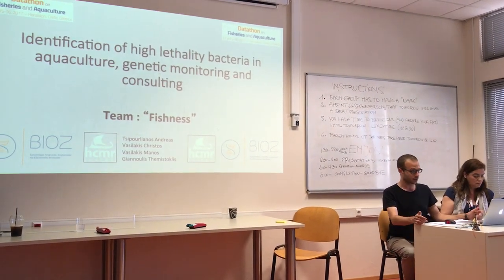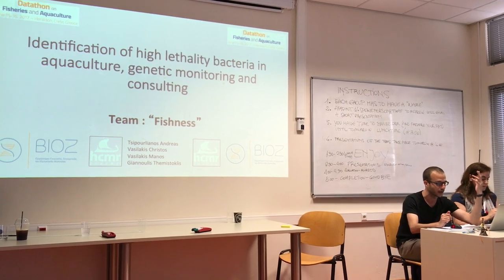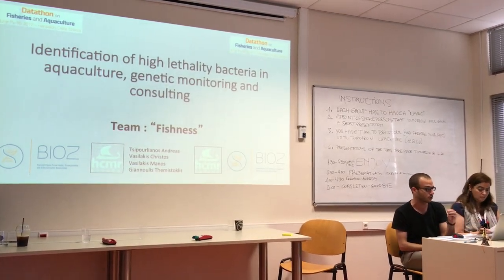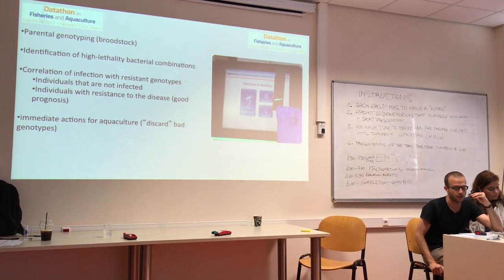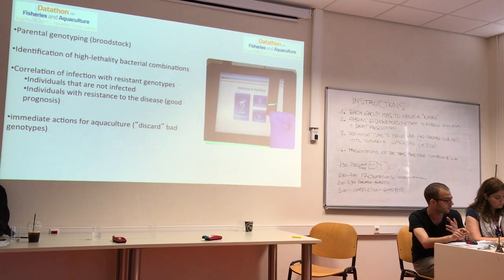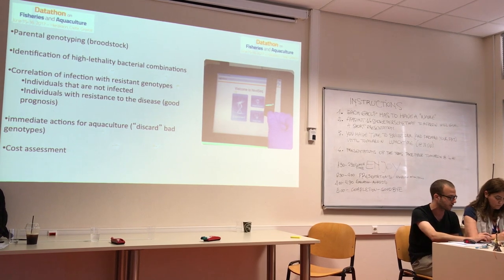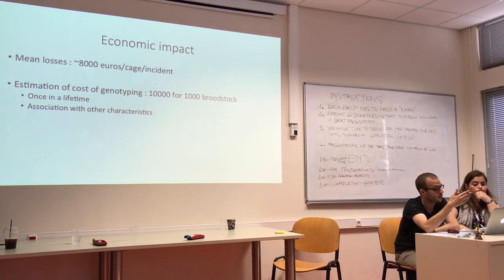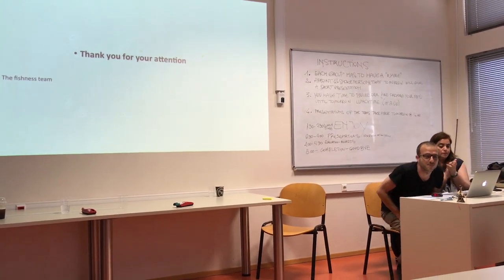Fishness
The Fishness Working Group Presentation at the RDA Europe-BlueBRIDGE Datathon on fisheries and aquaculture , 15-16 June 2017, Heraklion, Crete